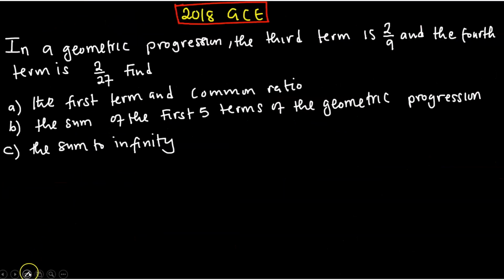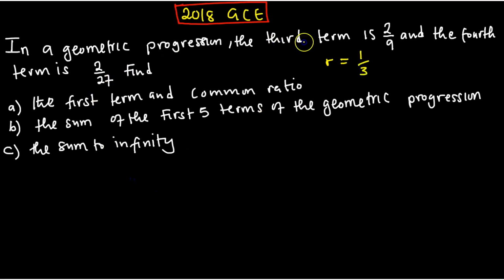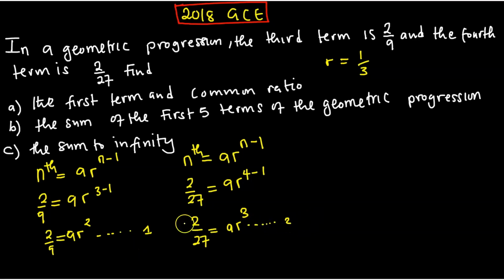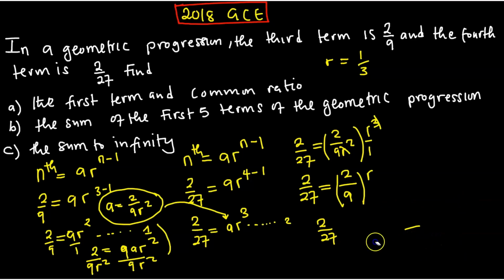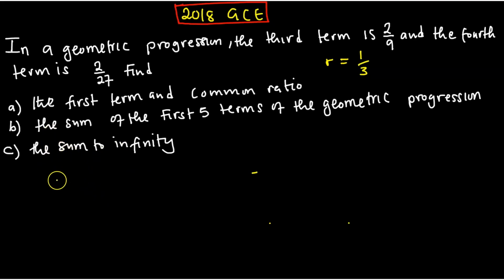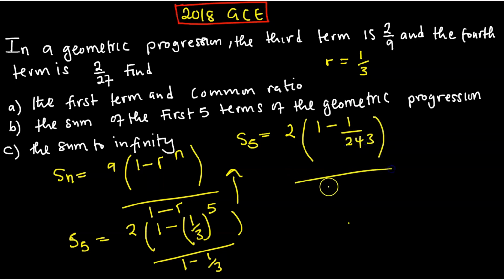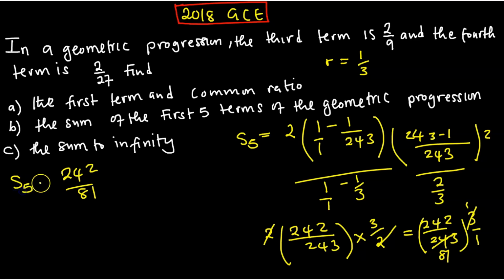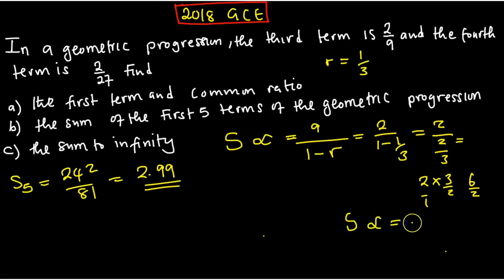Geometric progression ECZ past paper questions from 2018-2023|| full video coming